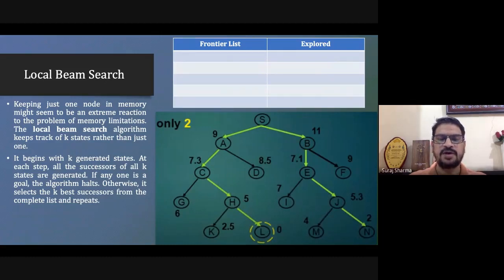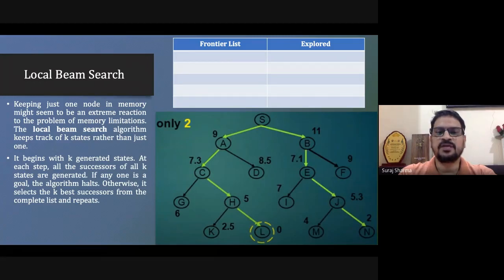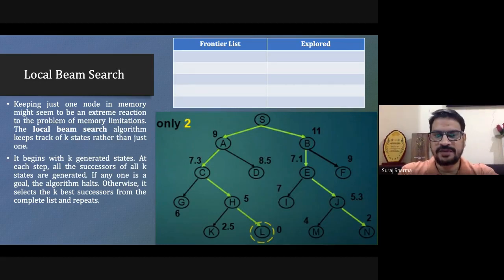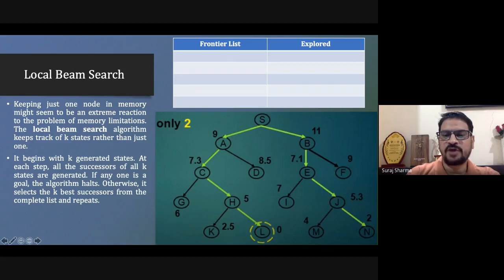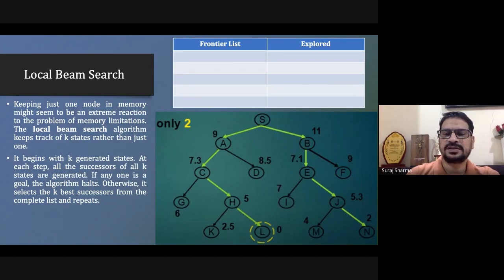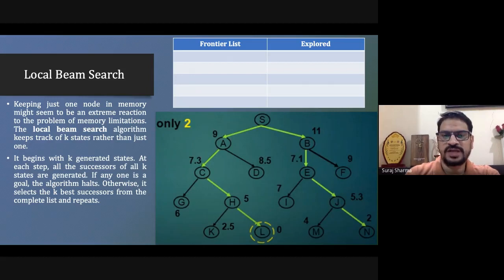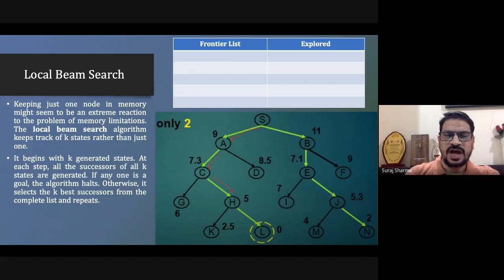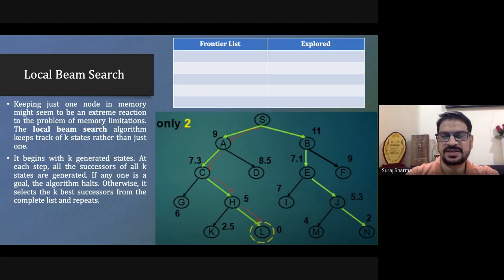Local Beam Search Algorithm in Artificial Intelligence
Local Beam Search Algorithm  in Artificial Intelligence is explained.